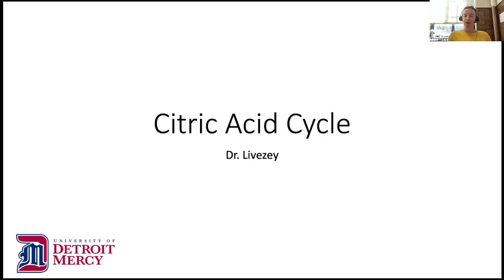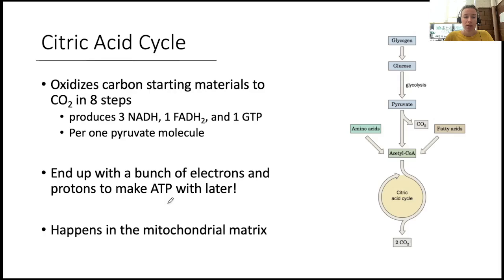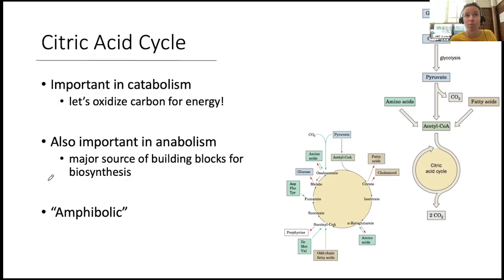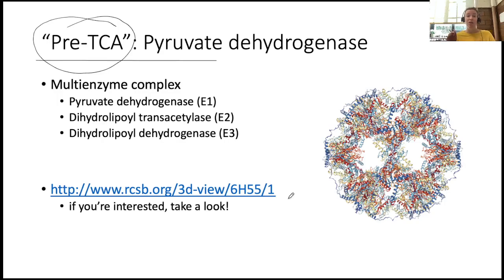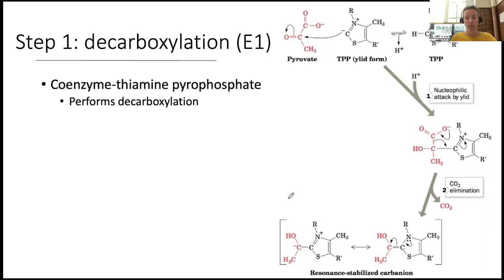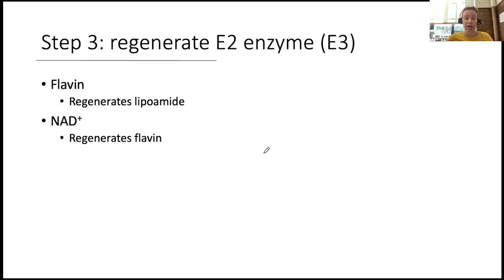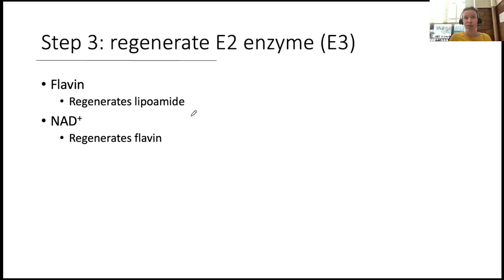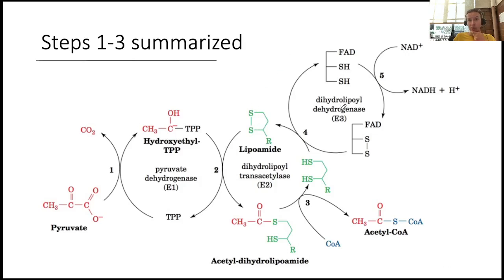TCA 1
Video 1 of TCA Lecture